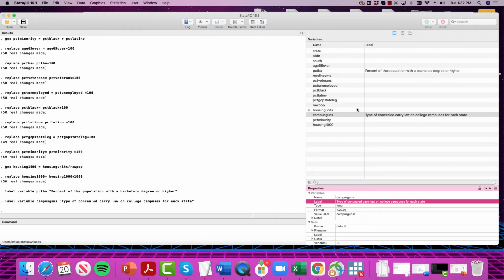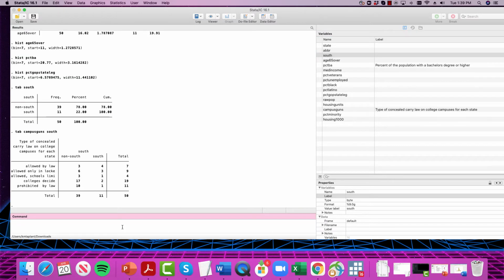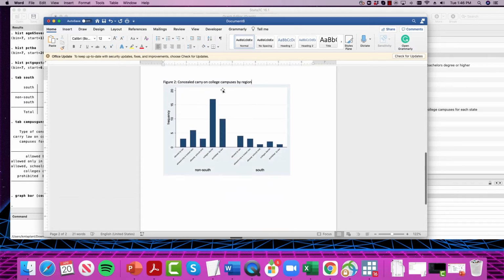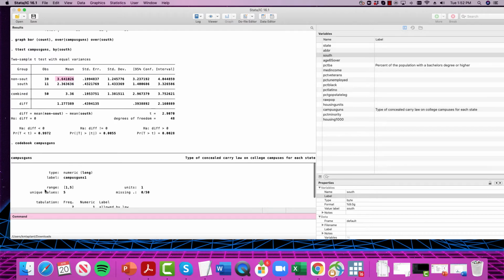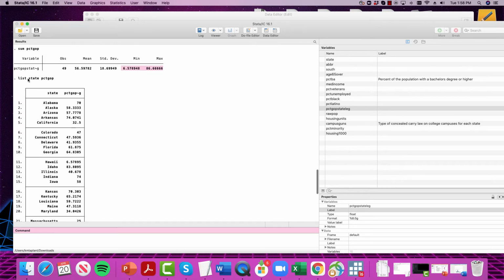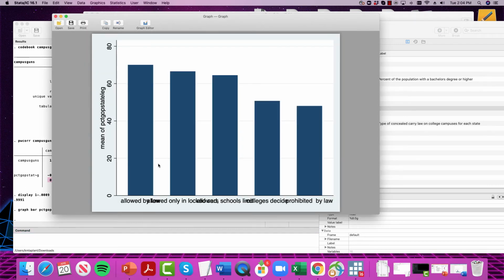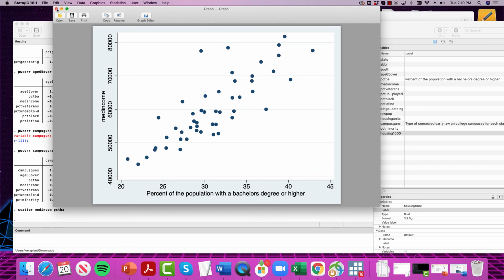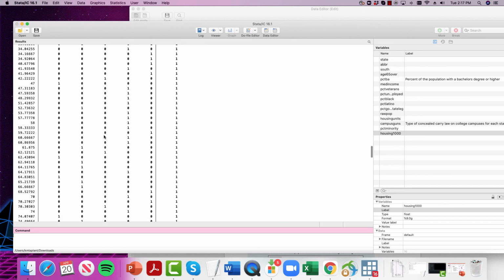Getting Started with Stata Part 2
In this video we cover some of the basic data analysis commands in Stata including: summary statistics, cross-tabulations, t-tests, correlation coefficients as well as some data visualization techniques with graph bar and scatterplots.